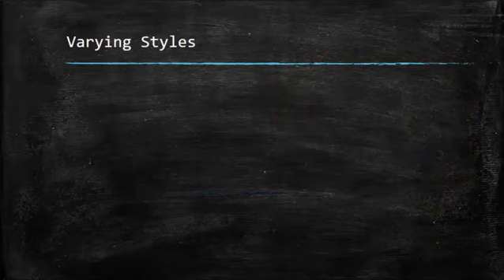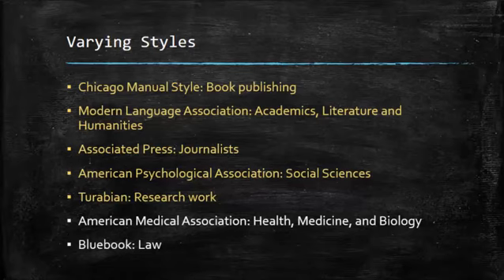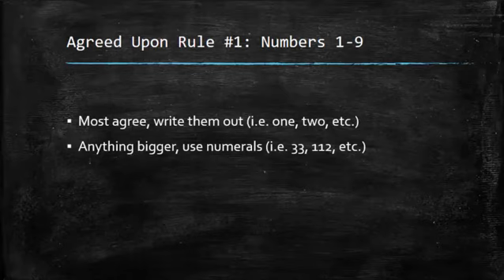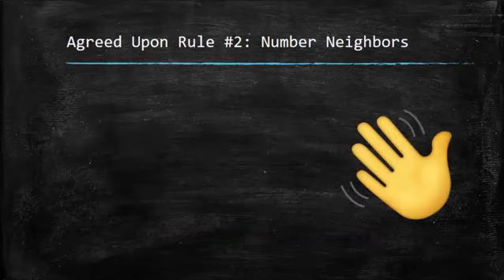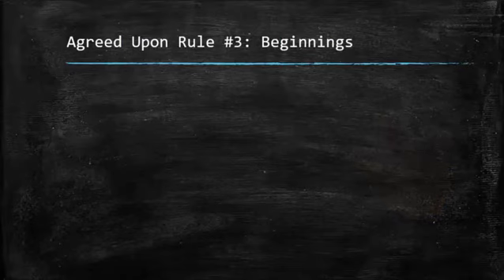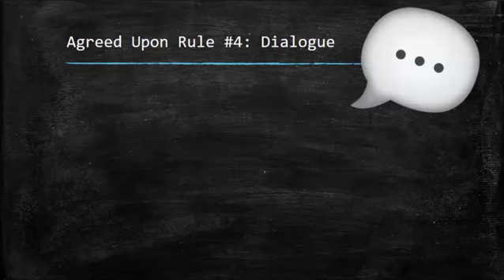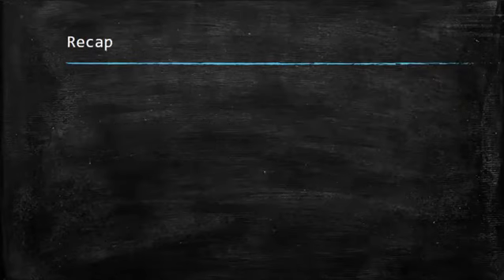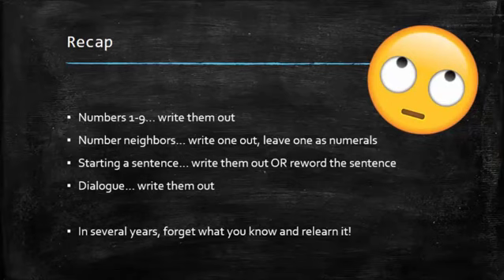Number Rules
A short video about whether or not to write numbers in essays and text.